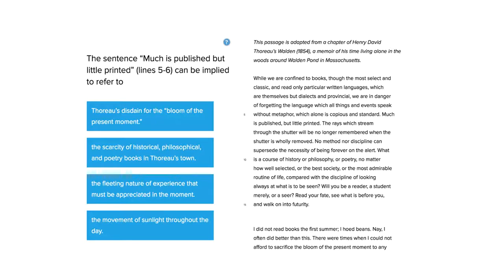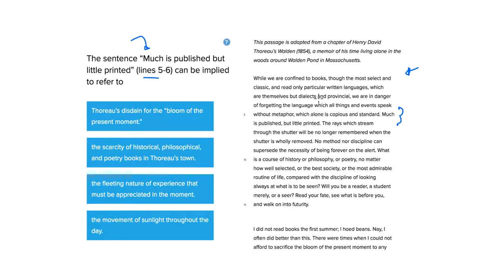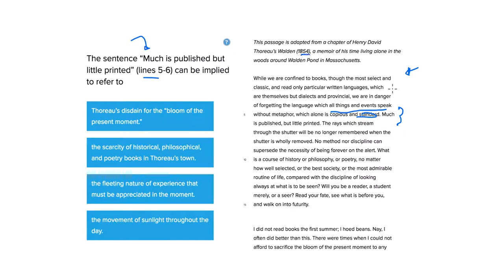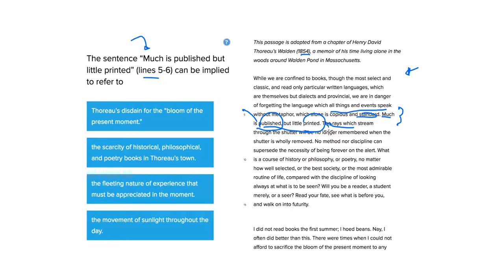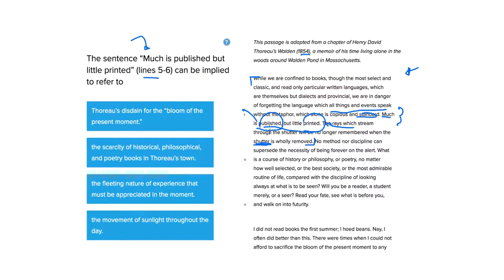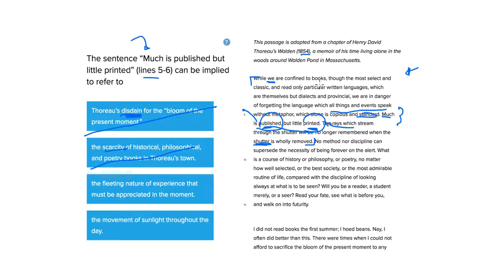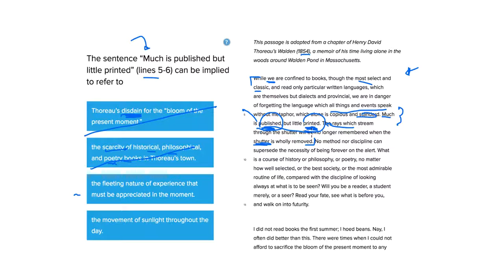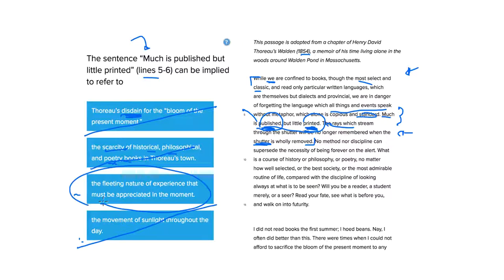ACT Humanities Passage Question 51306